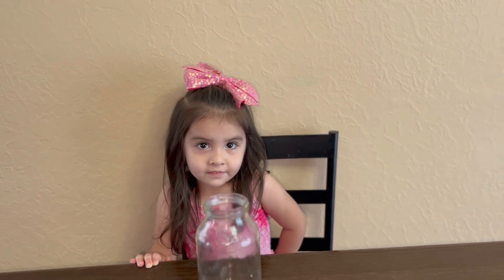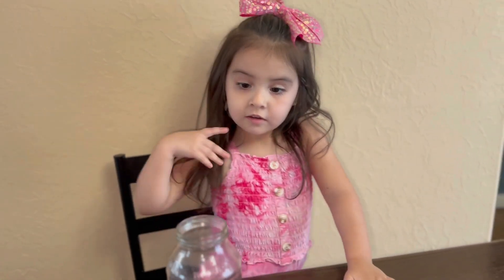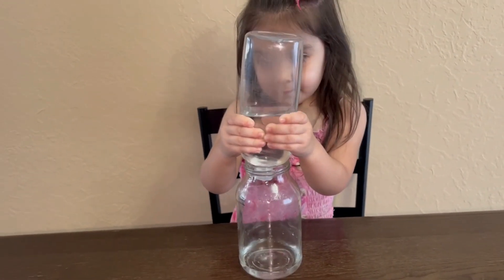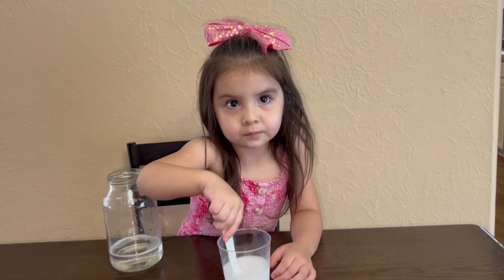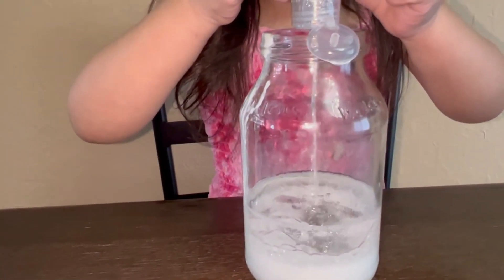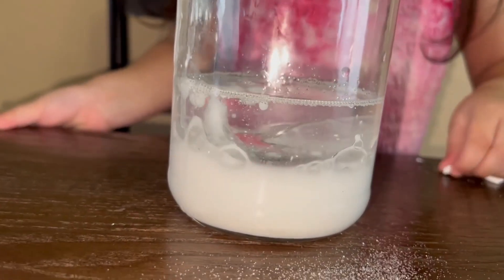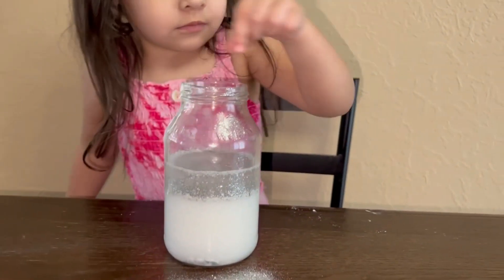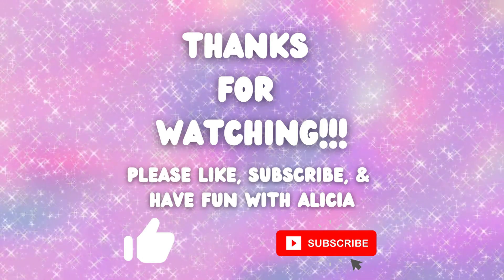Snowstorm in a jar! Easy science experiment to do at home for kids!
Easy science experiment to do at home for kids! Alicia makes a snowstorm in a jar!